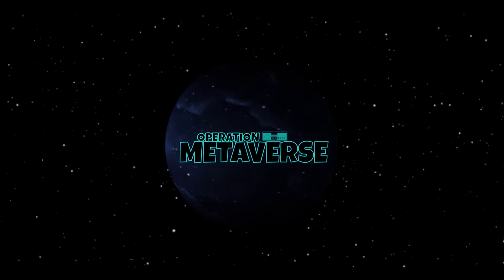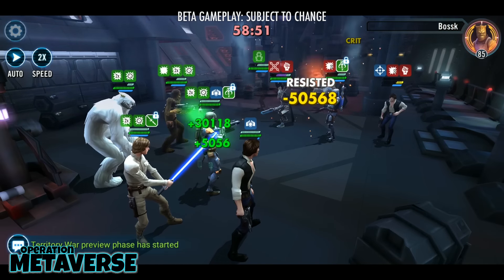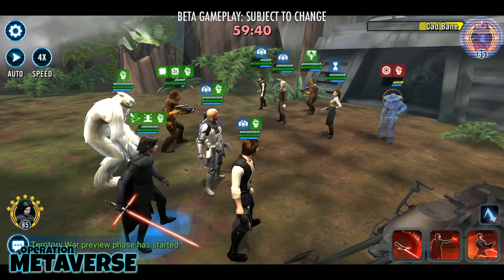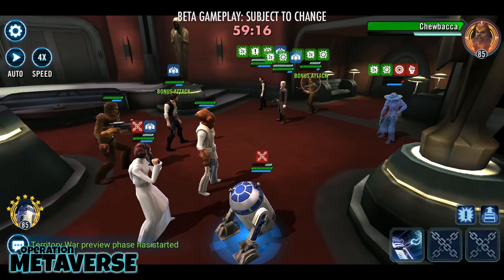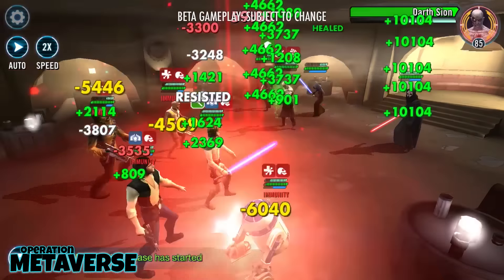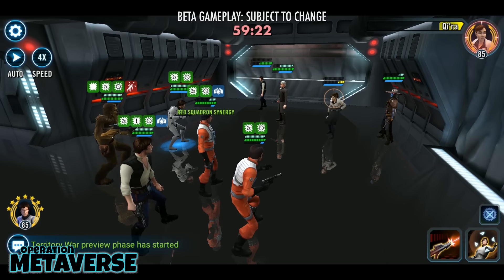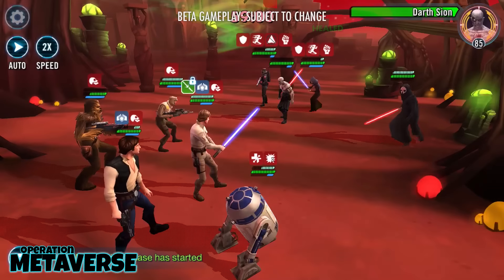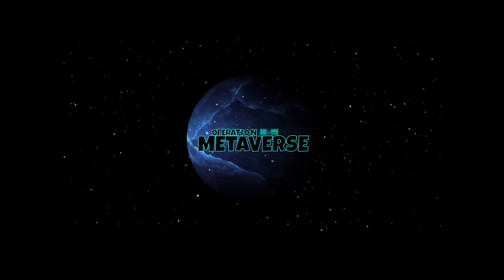Chewbacca fosters Rebel Comeback: Best Traya killer in the game...all you need to know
We fought nearly 200 battles, under dozens of different leads and squad combinations. The result? GoodOlMaurice and TMoney are in agreement that Chewbacca fits on nearly any team. He kills everything, and in this video we review his kit and reveal the best team we've found this far to kill Traya.

Chewy is a theory-crafter’s dream and will immediately change our game and break the meta.

Join us as we go head over heels for this Wookie.

Come join us on our new discord!

The interactive elements are growing by the day, and the game discussion and knowledge are top notch!

From the team that brought you Dooku as an addition to Traya teams, the Magmatrooper and zFinn resistance Traya counters, and the first P4 Nightsister video that is pushing 100k views, we present to you our weekly livestream. This is no regular livestream! We will give you an action-packed hour of new and never-before released teams and gaming information.